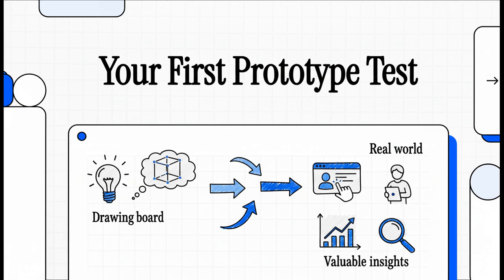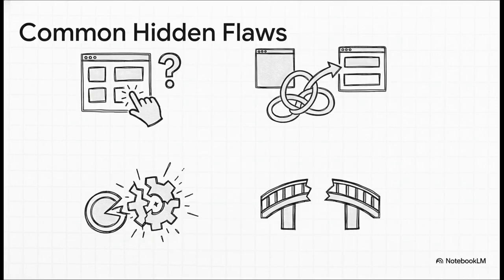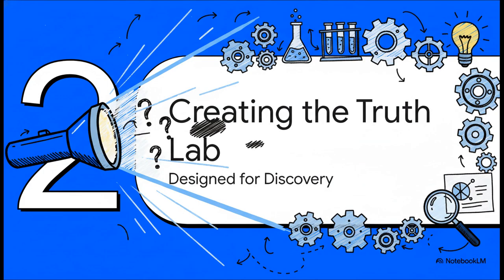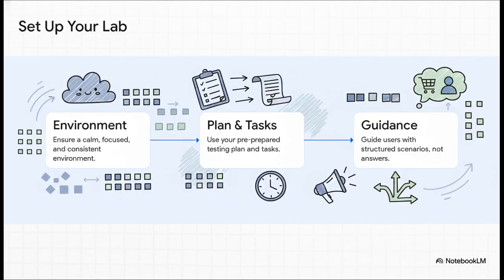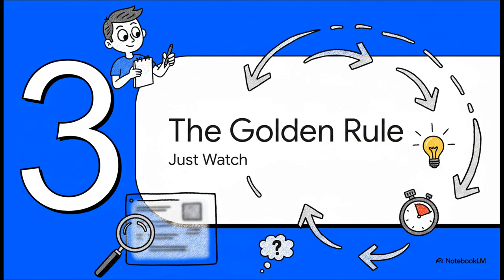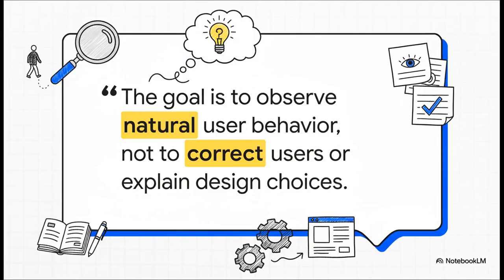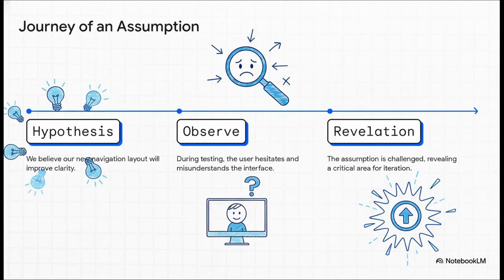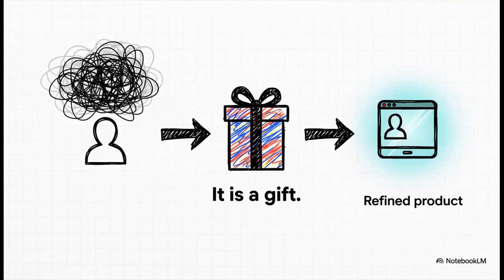Economic Survival Week 10 Topic 3_Conducting prototype testing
Description : The provided text outlines the requirements for conducting Round 1 of prototype testing, which serves as a core activity for identifying usability issues and functional weaknesses in a design. During these sessions, students are instructed to adopt a strictly neutral observational role, refraining from assisting or influencing users to ensure the collected feedback reflects authentic behavior and reveals design gaps. A successful test mandates a controlled and consistent environment where participants follow structured scenarios derived from a pre-determined plan. This rigorous process is essential for gathering reliable data that confirms or challenges prior design hypotheses developed in earlier stages of the project. Ultimately, analyzing user actions allows designers to validate the strengths of the design and expose critical areas requiring immediate iteration before finalizing the product for release.

By NotebookLM